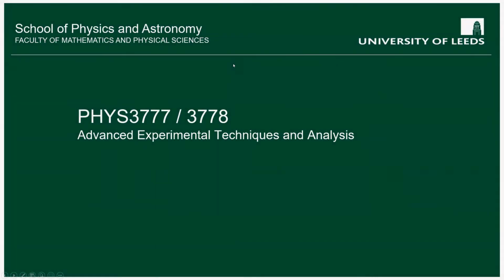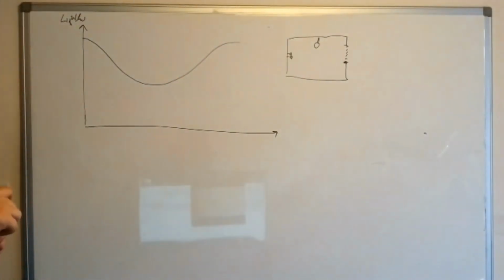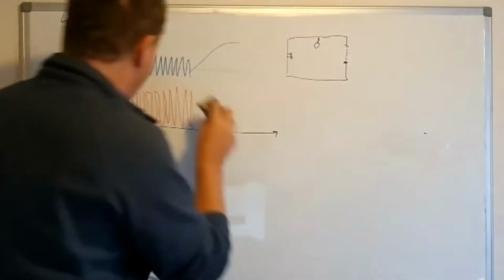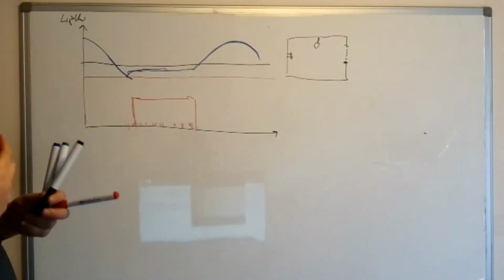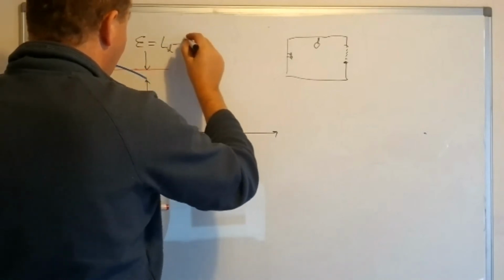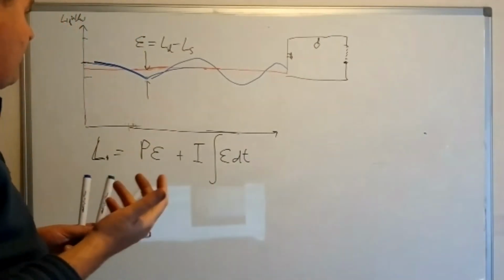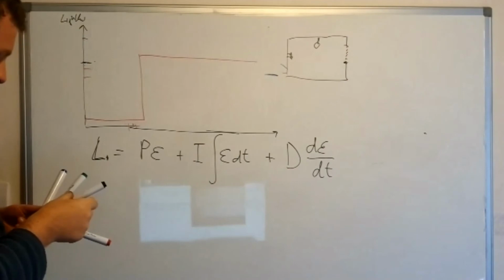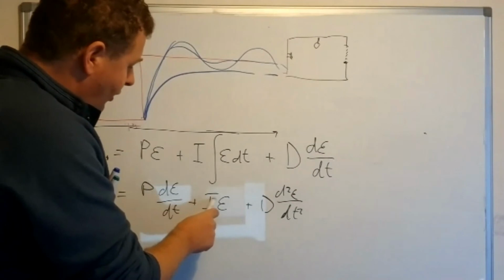Experimental Techniques 1 Part 5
Advanced Experimental Techniques: System Control and PID loops